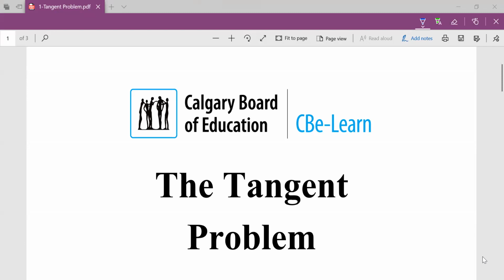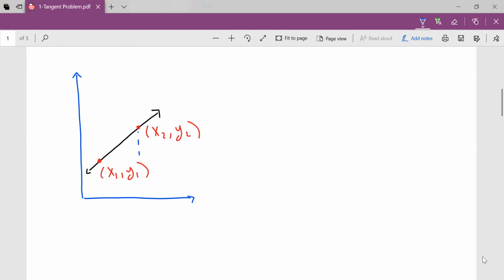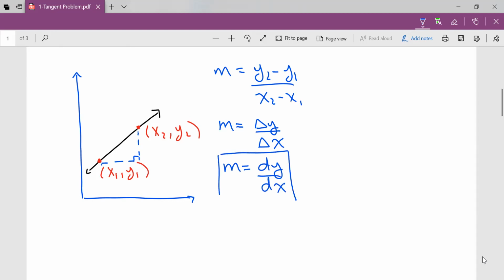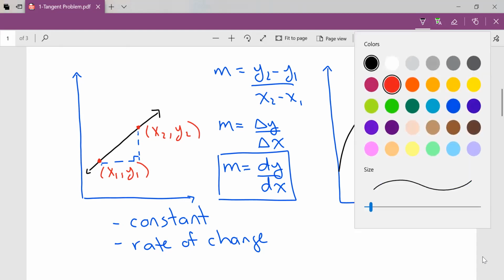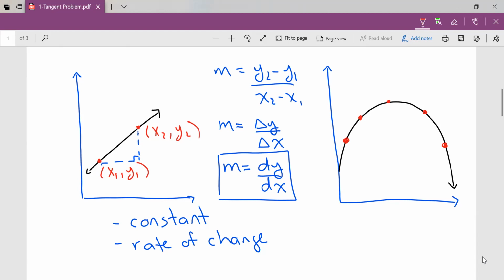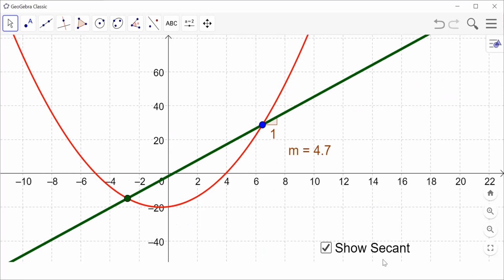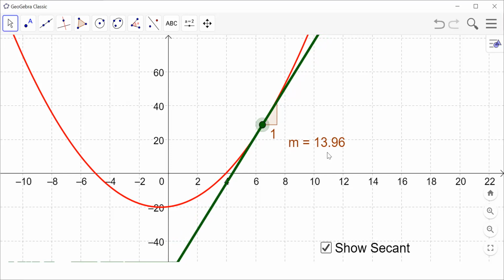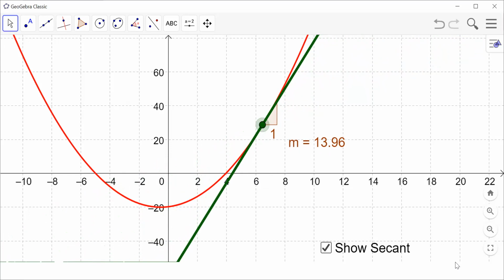1 - Tangent Problem